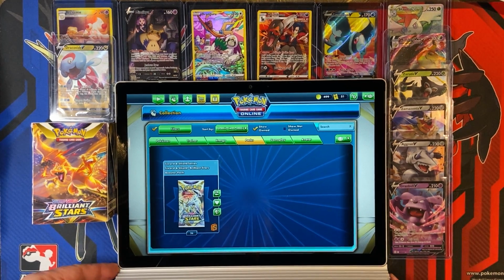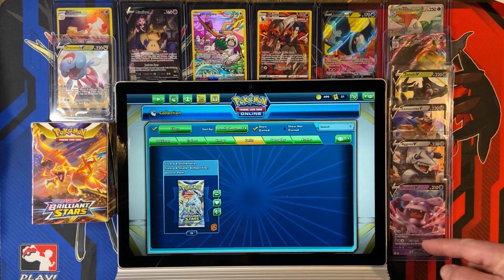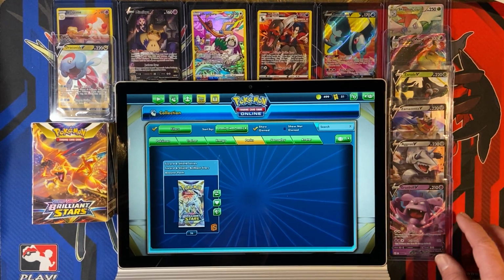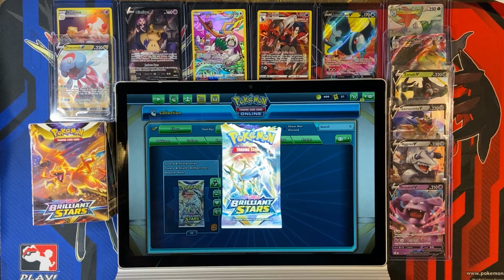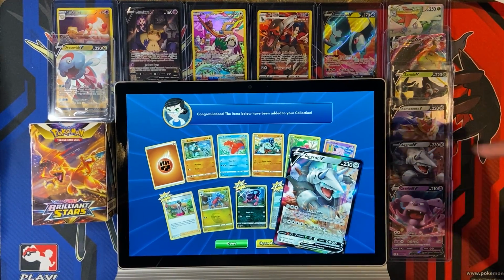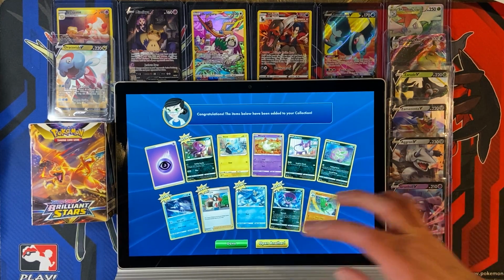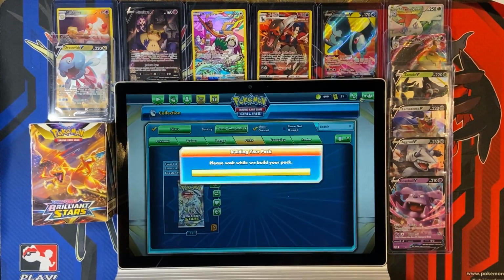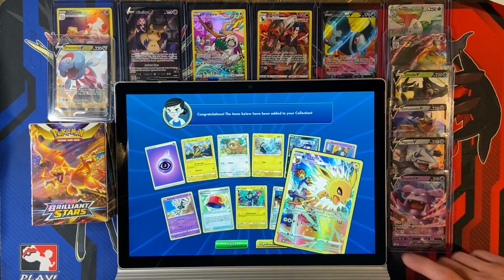Brilliant Stars PULL RATES - Booster Box vs Pokemon Online - Digital Code vs Booster Box! TCG Online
We opened a booster box and that video is linked below.  The code cards we pulled from that opening we are opening in Pokemon TCG Online to see how the pull rates compare to real vs online.